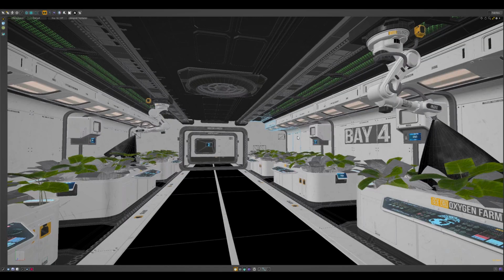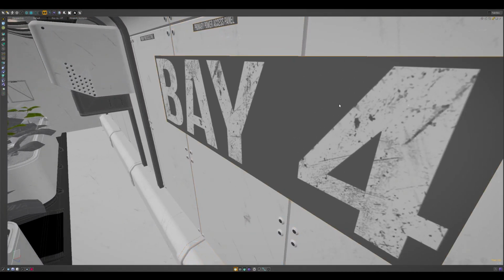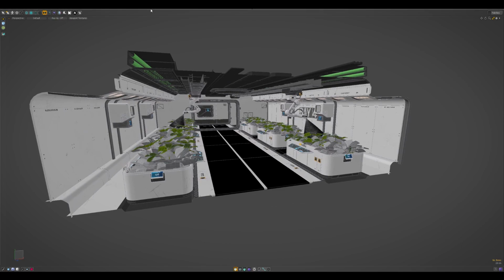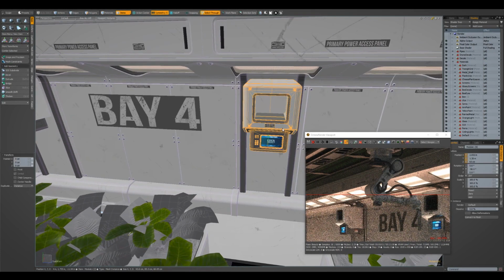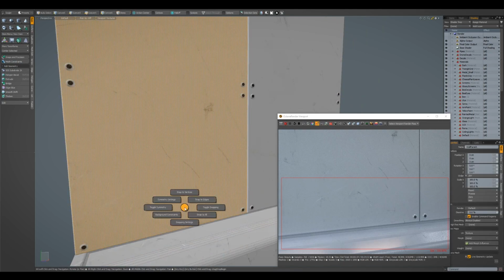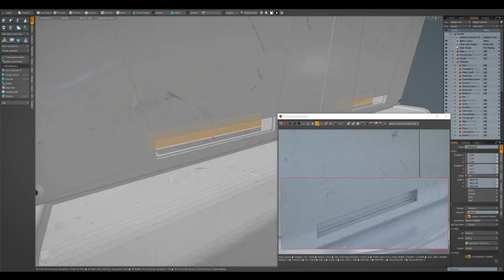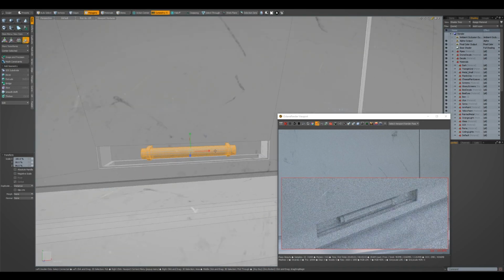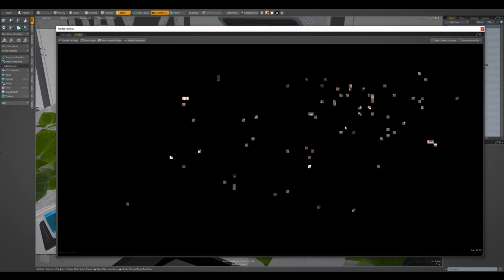Project Eden - Workflow Tutorial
In the video I show how I used Octane Render and Modo to build a Sci-Fi Garden Scene with fast, GPU based render times.